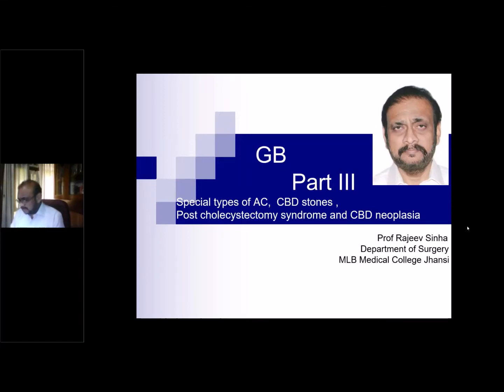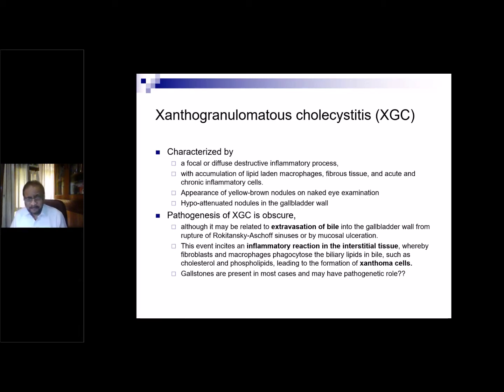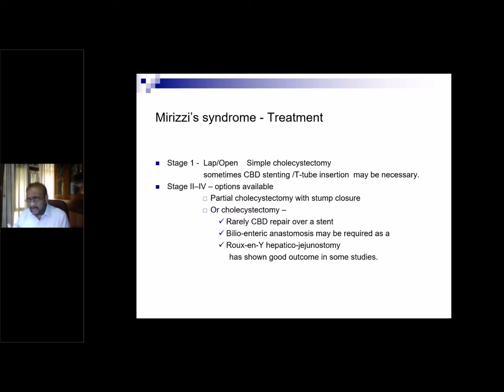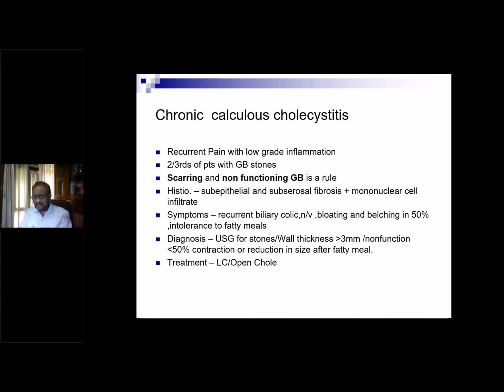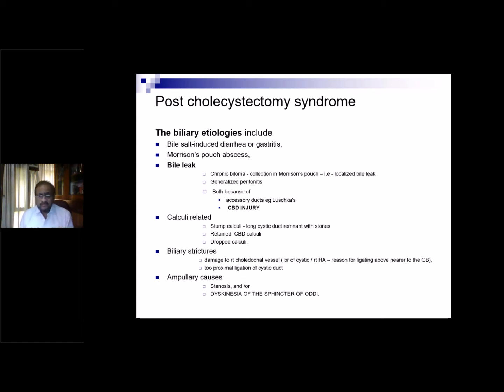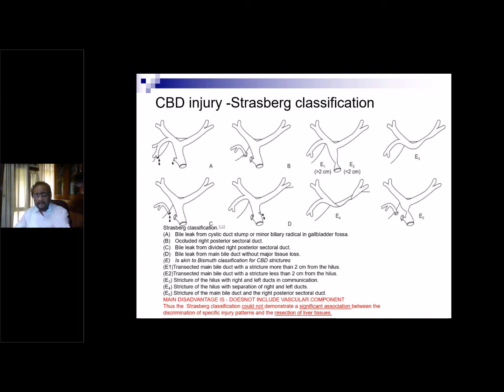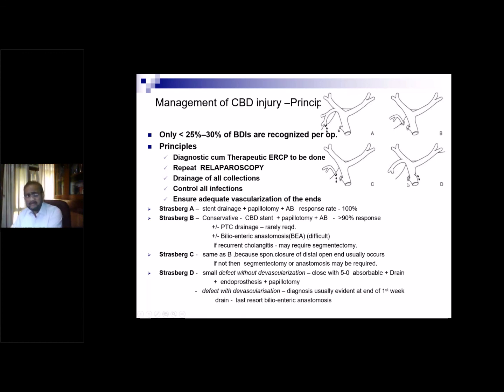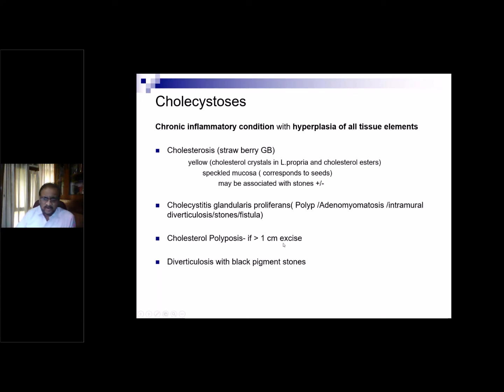GB III Acute Cholecystitis and CBD injury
Deals with variants of Acute Cholecystitis ,Post Cholecystectomy syndrome, CBD injuries  and its managment